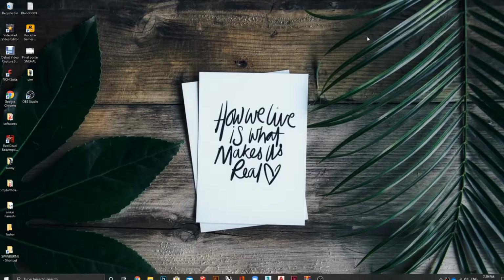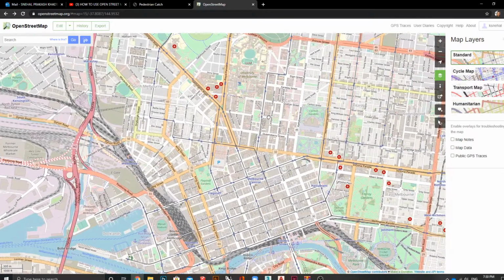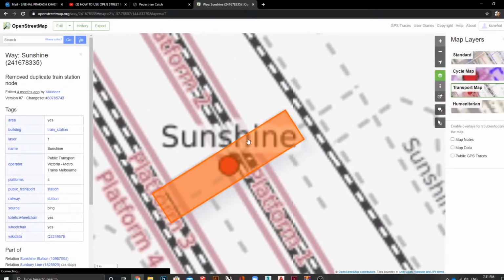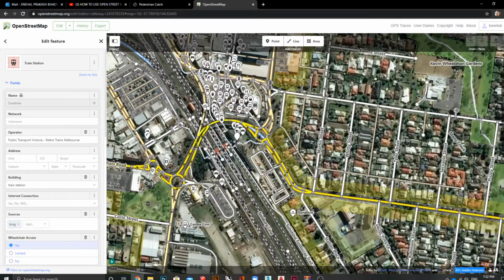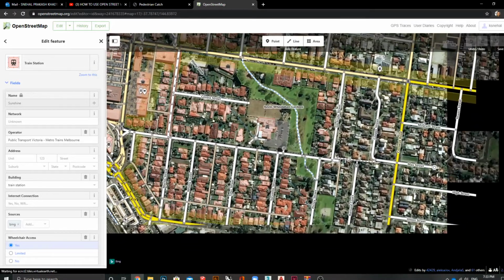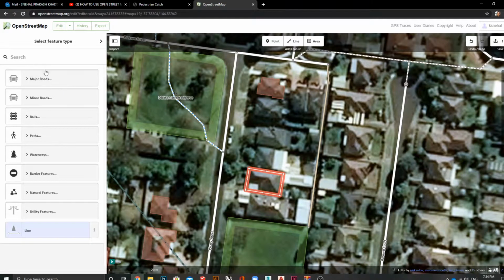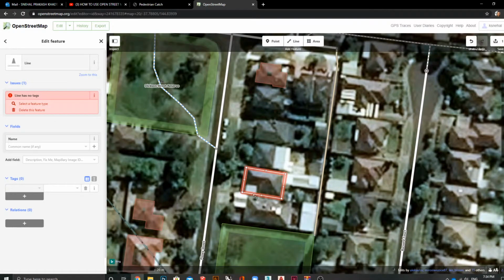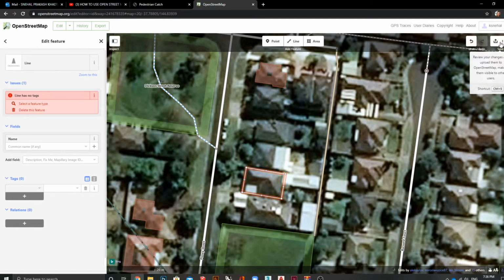Tutorial 9 - Learn the basics of Open Street Map.